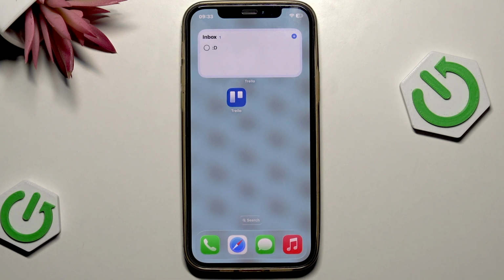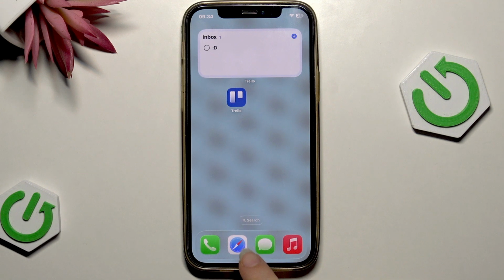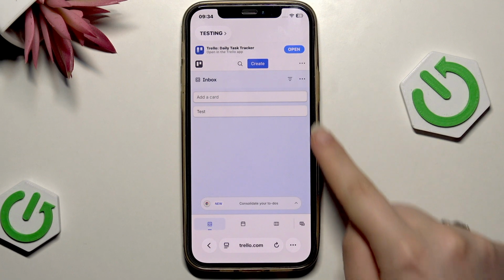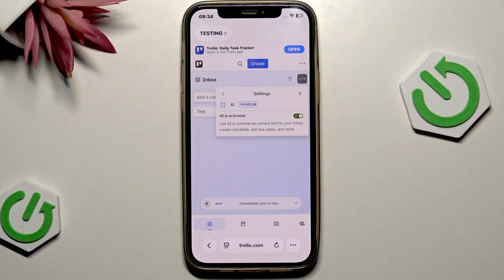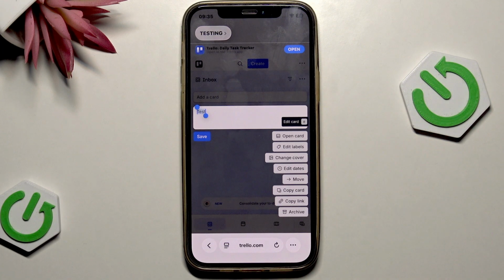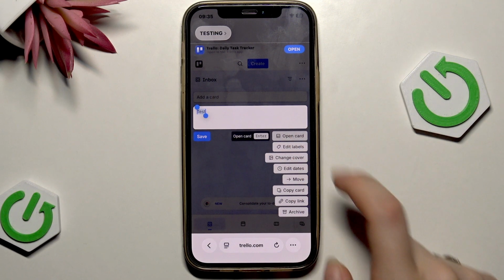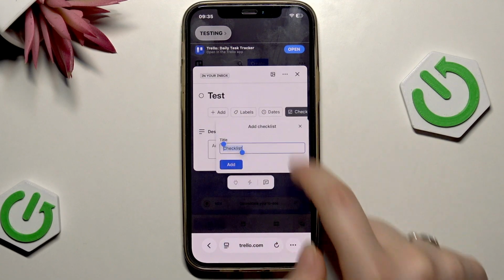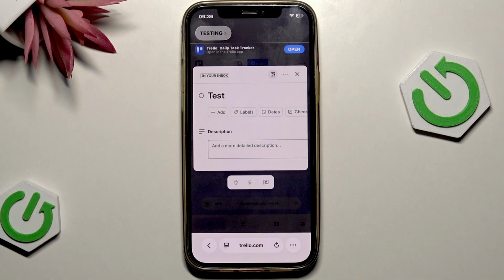How to Use AI in Trello App on iPhone 12 to Create Checklists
In this video I show how to use AI in the Trello app on an iPhone 12 to automatically create checklists and extract tasks from text. You will see where to enable Trello AI (the AI option is available on Trello.com and the app may require a Premium subscription), how to open Trello in Safari or Chrome, access the card settings, and generate a checklist from your notes or exam text. This quick demo makes it easy to turn text into actionable tasks and save time organizing your boards.

How to enable AI in Trello on iPhone 12 via Trello.com?
How to extract tasks from text using Trello AI on iPhone 12?

0:00 Welcome and overview
0:09 Trello AI availability: app vs web (Premium note)
0:29 Open Trello.com in Safari or Chrome
0:37 Access settings via the three dots
0:54 Find and enable the AI option
1:06 Open a card and go to Checklists
1:15 Paste text and generate a checklist with AI
1:23 Wrap up and final tips